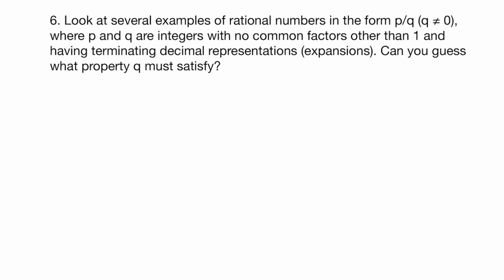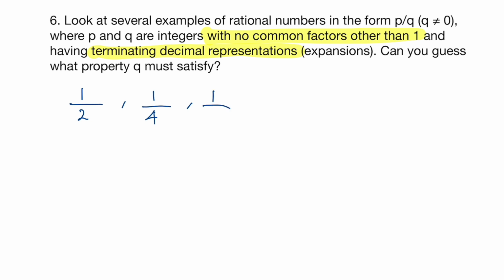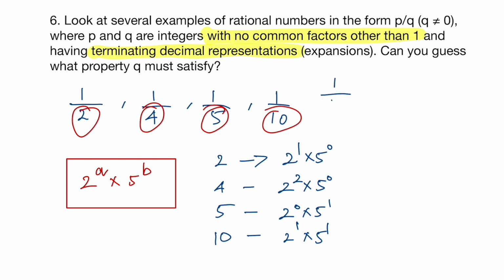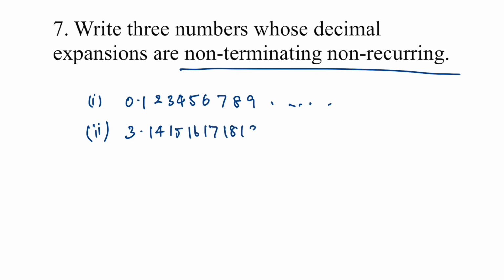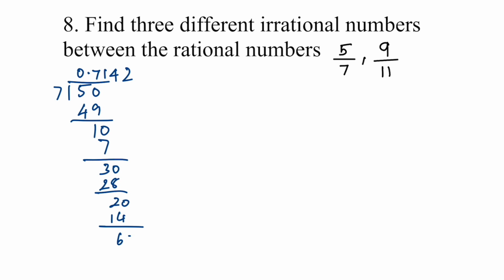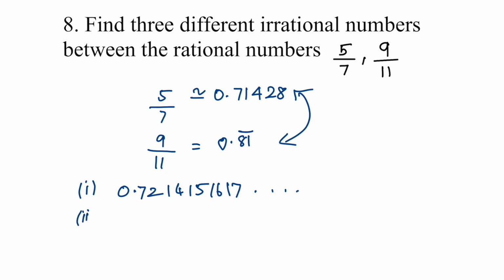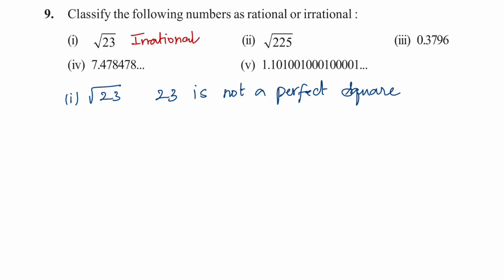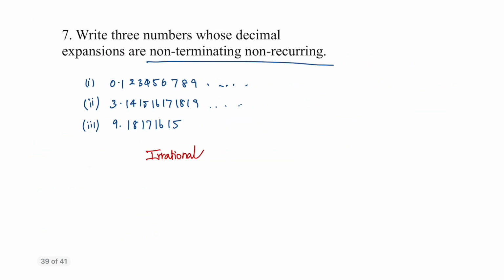Exercise 1.3 Questions 6 and 9 | Number Systems P- 11 | CBSE class - 9 Maths | Equal to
6. Look at several examples of rational numbers in the form  p/q  (q ≠ 0), where p and q are integers with no common factors other than 1 and having terminating decimal representations (expansions). Can you guess what property q must satisfy?

7. Write three numbers whose decimal expansions are non-terminating non-recurring.

8. Find three different irrational numbers between the rational numbers 5/7 and 9/11.

9. Classify the following numbers as rational or irrational :
(i) 23 (ii) 225 (iii) 0.3796 (iv) 7.478478... (v) 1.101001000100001...

Equal to